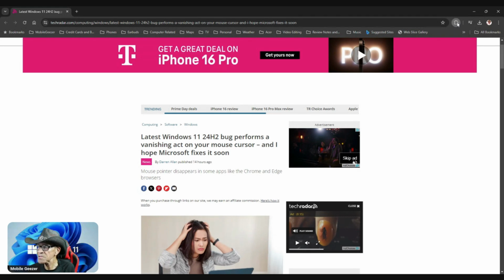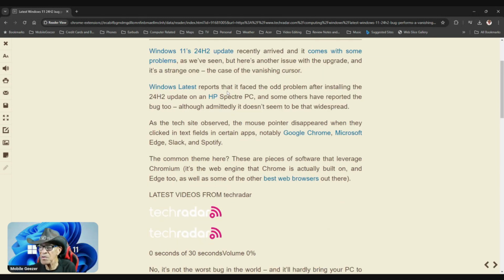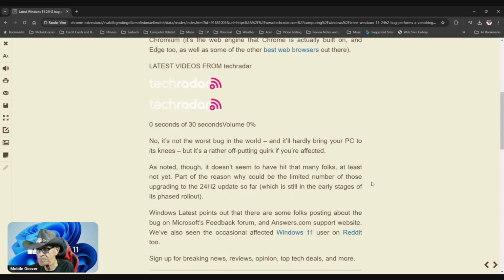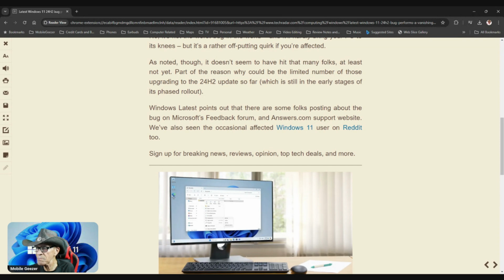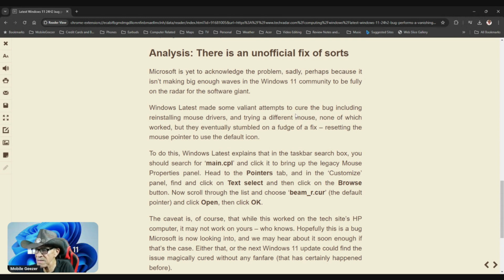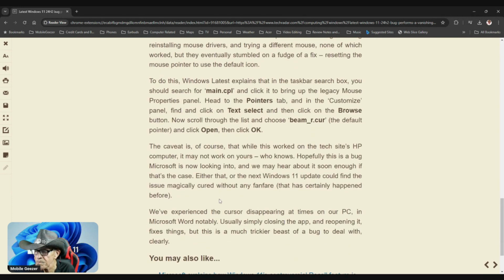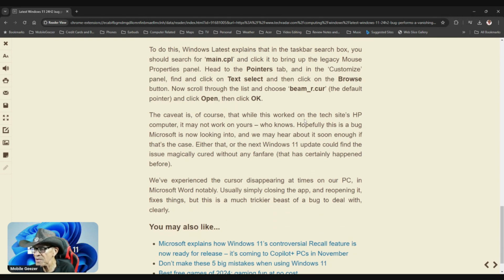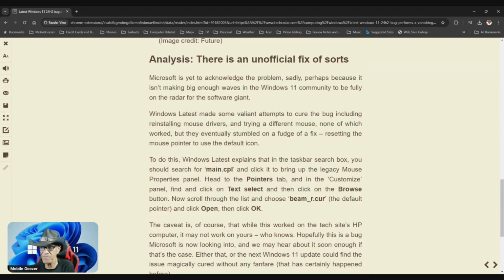Windows 11 Update disappearing Mouse Pointer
A small bug found in the Windows 11 24H2 update. Easy workaround (I think).